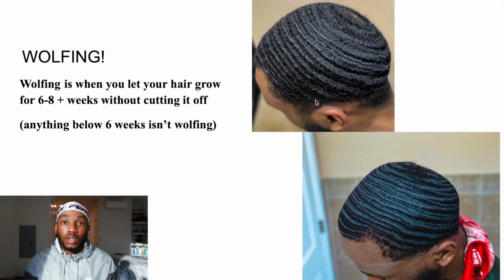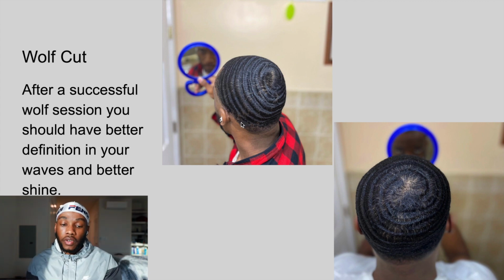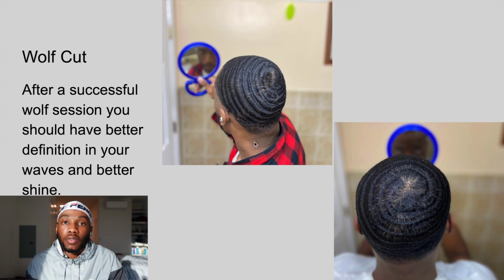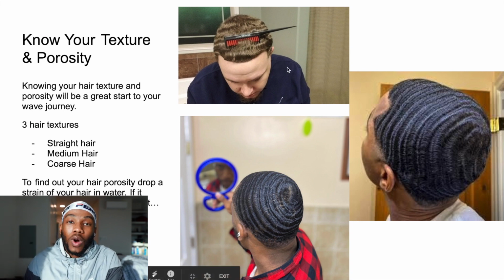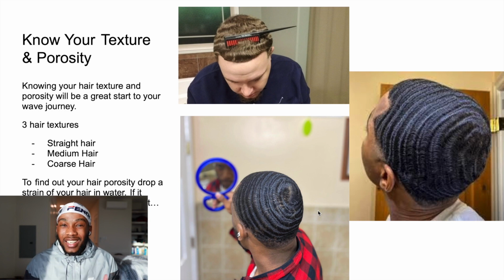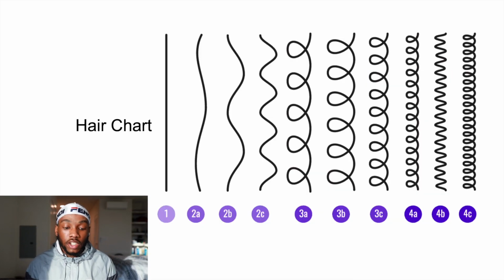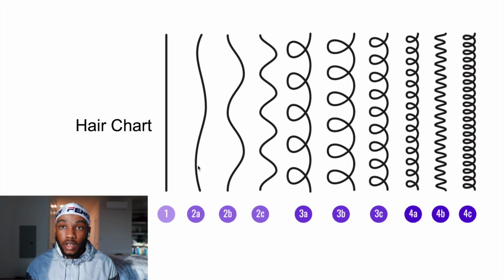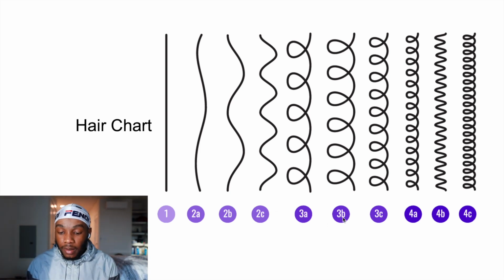Beginner Wavers *TAKE NOTES*